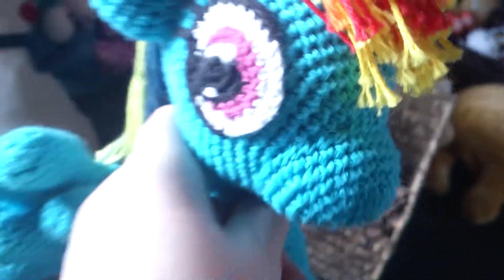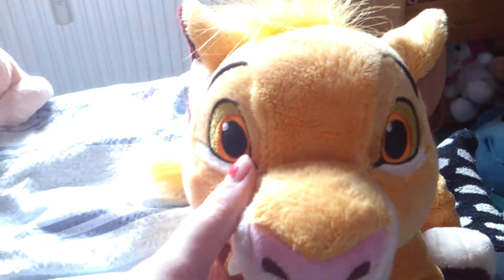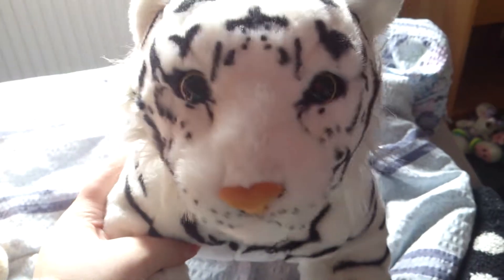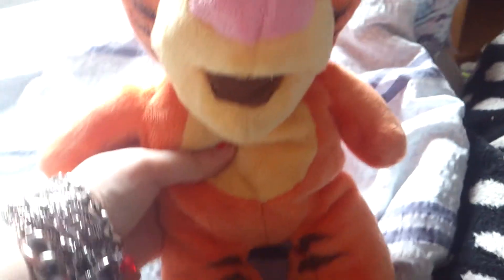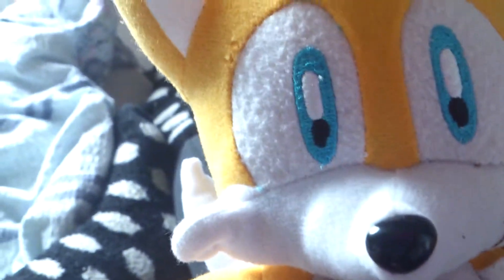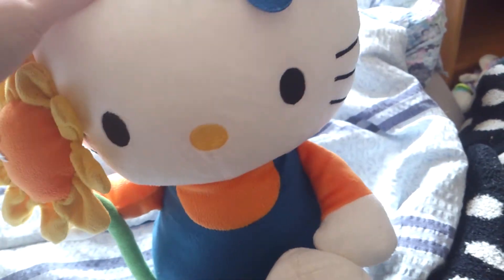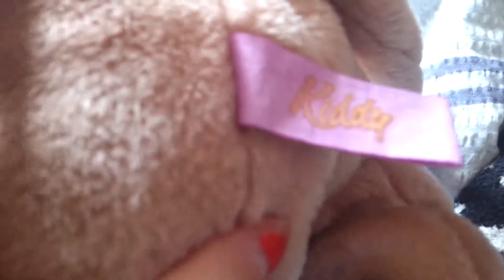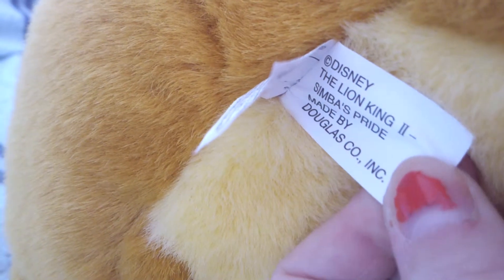My Feline Plush Collection 2014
I love feline ^^
I have a lot of feline plush ^^
But I love all of them heart.